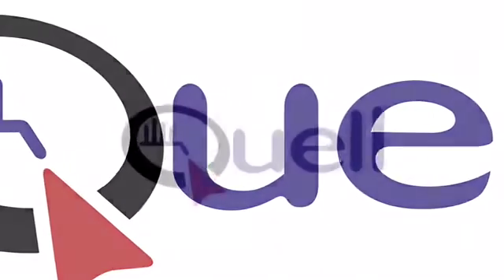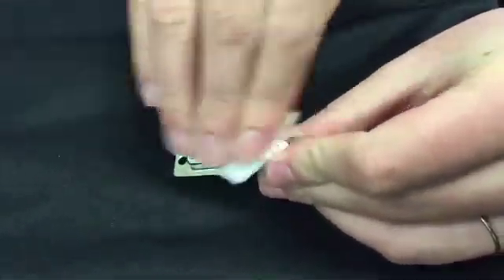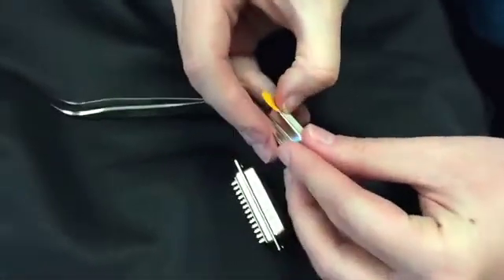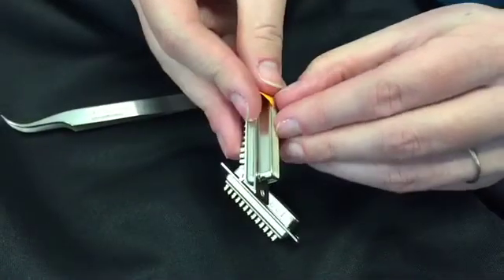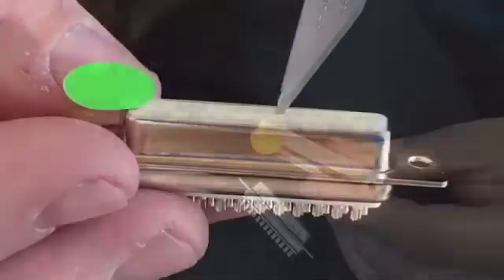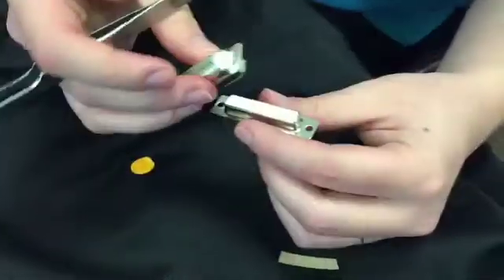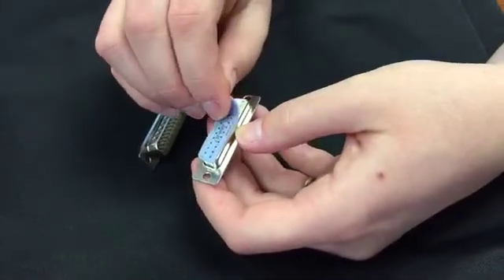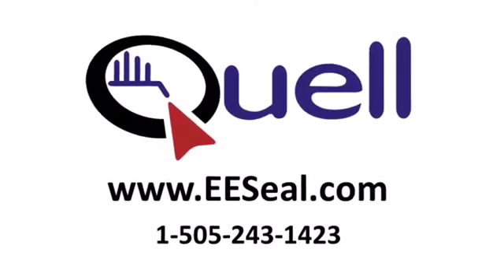Quell EESeal D-Sub Extraction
EESeals are a permanent rugged and reliable EMI/RFI filter solution, but they can be extracted when necessary.   Check out how simple the process can be.